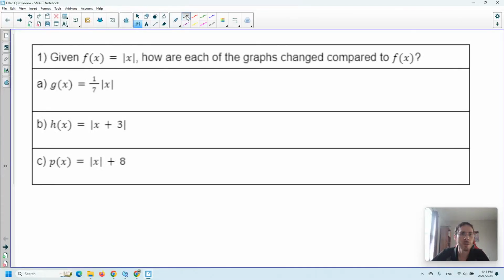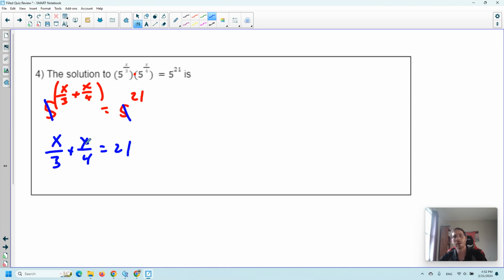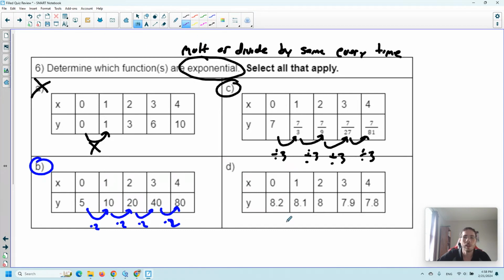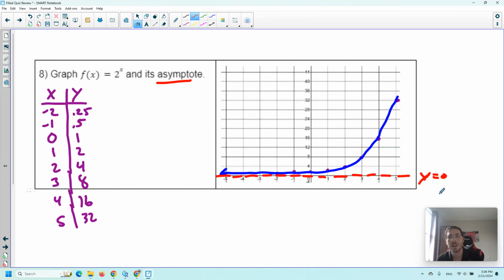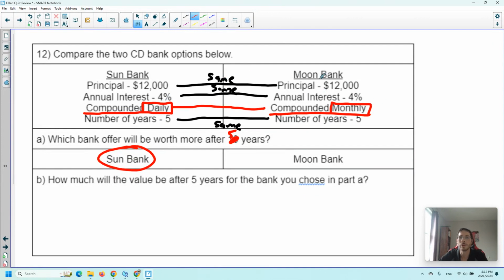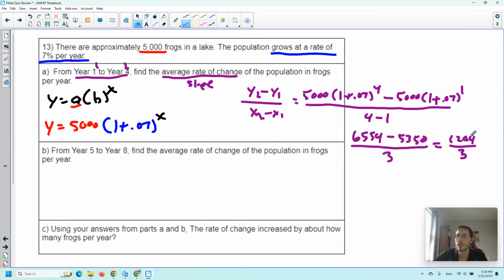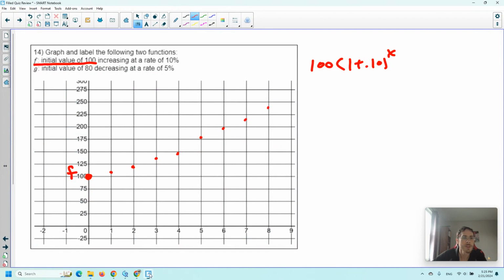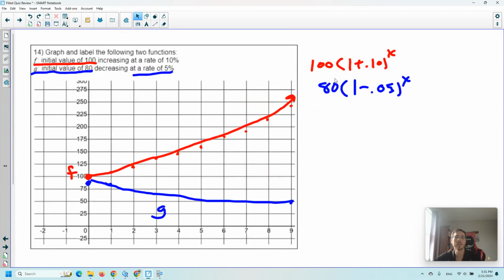Alg 1 Unit 6 Quiz Review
00:00 Question 1
03:20 Question 2
04:15 Question 3
05:45 Question 4
08:00 Question 5
10:03 Question 6
14:27 Question 7
17:30 Question 8
19:55 Question 9
21:05 Question 10
22:05 Question 11
23:58 Question 12
28:30 Question 13
36:17 Question 14
40:35 TI Commands